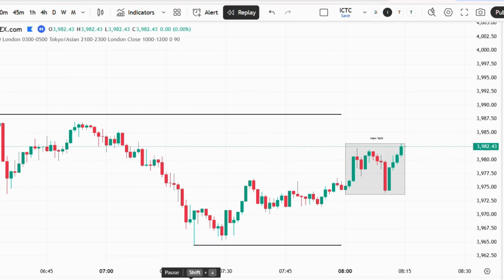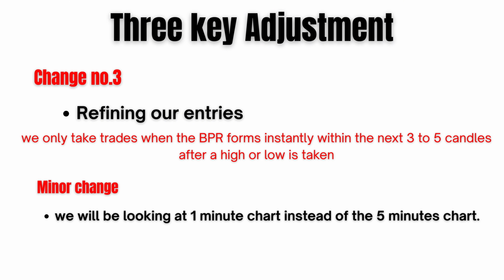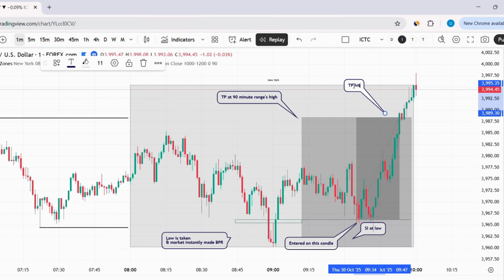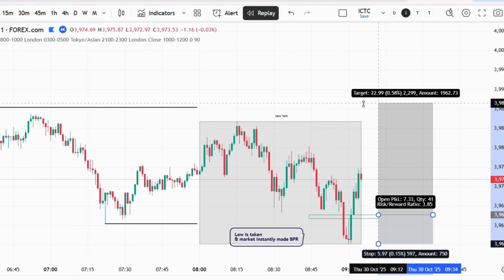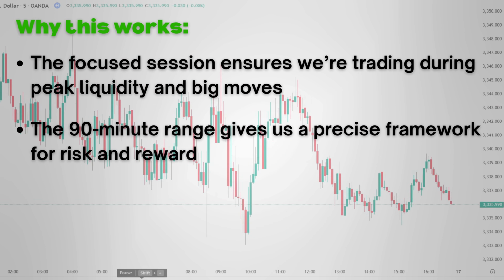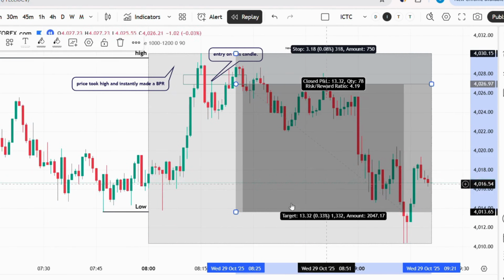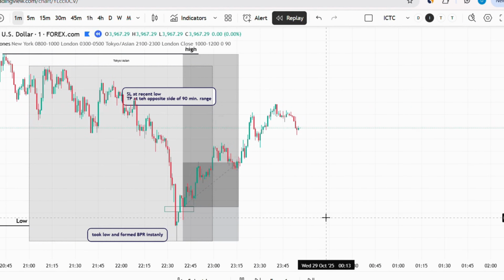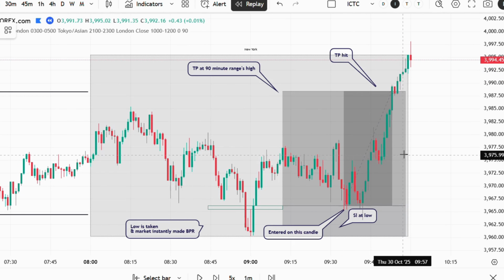The Venom Model Strategy for GOLD Trading | Catch Big RR Moves on XAUUSD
🔗 Useful Links:
📲 Telegram Updates 🔥 DTC Precision Pro (ICT Venom Model) is live — our complete smart money trading system built around 4 years of ICT trading experience.

Everyone’s trying to crack the ICT Venom Model… but most traders are still missing the key elements that actually make it work in real time — especially on GOLD.

In this video, we break down a new, refined approach to the Venom Model that focuses on three major upgrades:

🔥 1️⃣ Focused Sessions
Only trading the exact windows where Gold makes its biggest moves:

London: 3–5 AM
New York: 8–10 AM
Asian: 9–11 PM

🔥 2️⃣ The 90-Minute Range
Instead of random highs/lows, we mark the last 90 minutes before each session for precise stop, target, and entry structure.

🔥 3️⃣ Instant BPR Entries
Only taking trades when the BPR forms within 3–5 candles at the session high/low — giving clean, high-probability entries.

With these three tweaks combined, you’re no longer chasing 1:1 or 1:2 plays — you’re lining up consistent 1:4 and 1:5 RR setups on Gold with real structure and zero guesswork.

How to time your entries with peak liquidity
How to remove randomness from your analysis
How to catch clean, high-RR moves on Gold
How to apply the Venom Model like a system — not a guess

✅ Chart Examples Included
We walk through real London, New York, and Asian session trades so you can see exactly how this method plays out step-by-step.

🚀 DTC TRADING TOOLS
Want to take this strategy even further?

✅ DTC TradingView Indicator – Shows entries, results, and live trade status on-chart
✅ DTC Signals – Instant alerts sent straight to Telegram within 1 second
✅ MT5 Bot – Fully automated trading based on this exact strategy

📈 Last 4 Weeks Performance:
Over $60,000+ on the top 7 pairs
$14,000+ in the last week alone

✅ TRY THE SETUP

Mark your 90-minute range
Wait for instant BPR
Trade only focused sessions
Aim for high RR — not random wins

If this helped you level up your trading:
💬 Drop your results in the comments